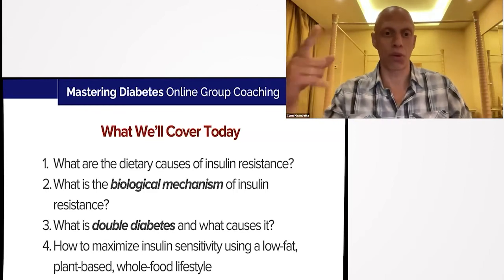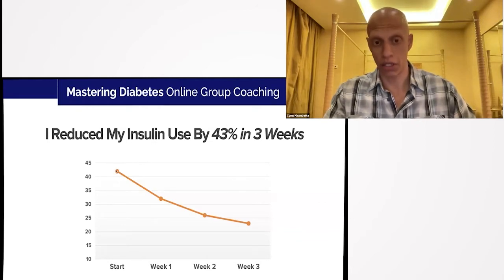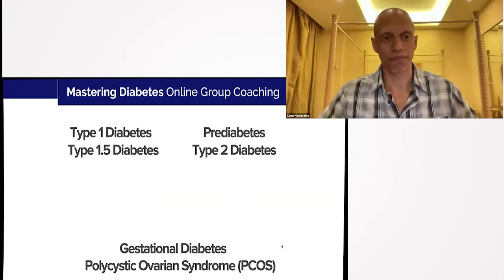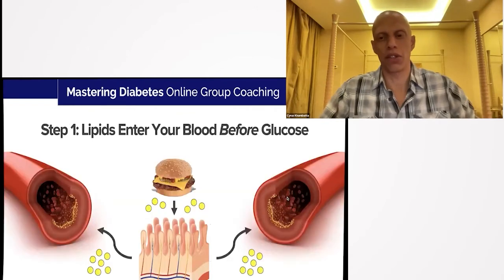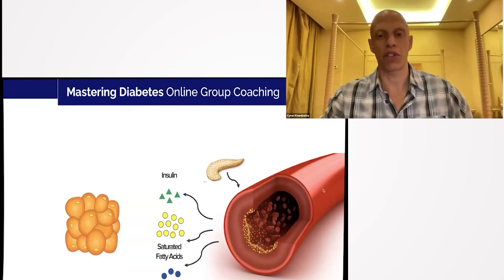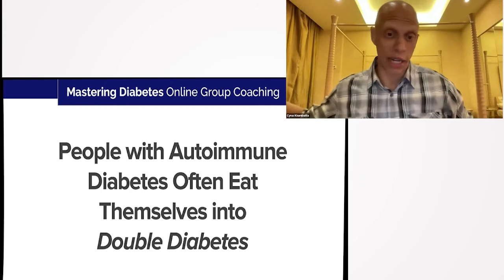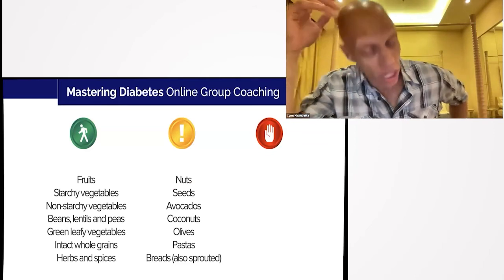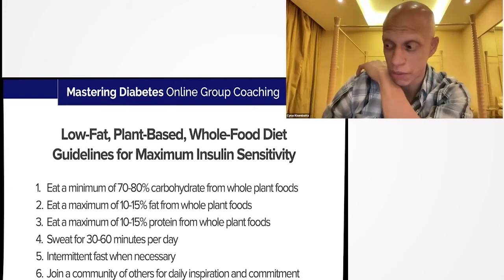Mastering Diabetes Using A Low-Fat, Plant-Based, Whole-Food Diet - Cyrus Khambatta, PHD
Join Cyrus Khambatta, PHD, as he delves into the world of diabetes management using a low-fat, plant-based, whole-food diet. Cyrus shares insightful details about the metabolic process of insulin resistance, busts common myths, and sheds light on the real villains of diabetes. His revolutionary approach in managing diabetes through dietary changes promises to be a game-changer. Drawing from his personal journey and scientific research, Cyrus offers a practical guide to master your health.

0:00 The Mystery Behind Insulin Resistance - A Deep Dive
11:50 Real Causes of Insulin Resistance: Busting the Myths
25:25 The Fat vs. Sugar Debate: What Truly Causes Diabetes
40:15 A Tale of Personal Transformation: From Diabetic to Insulin Sensitive
54:00 Transform Your Diet: The Mastering Diabetes Program
1:05:22 The Green, Yellow, and Red Zones: Optimizing Your Diet for Health
1:20:15 Defeating Insulin Resistance: The Importance of Whole Foods
1:30:52 Exploring Intermittent Fasting: Benefits and Implementation
1:35:50 Understanding Your Body's Insulin Needs: Tips and Tricks
1:44:49 Discover Your Insulin Sensitivity: The Carb to Insulin Ratio
1:46:14 Assessing Your Diet: Practical Use of the Chronometer App
1:48:26 Q&A with Cyrus Khambatta, PhD: Your Burning Questions Answered